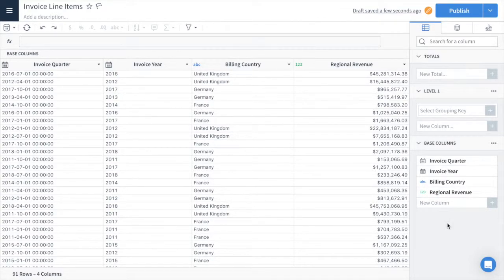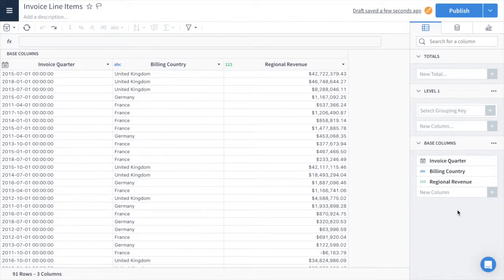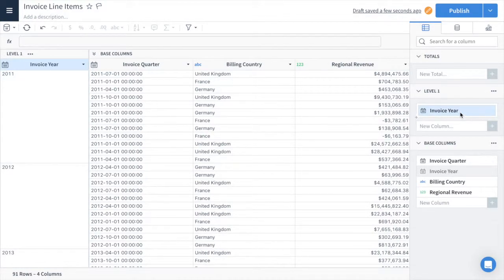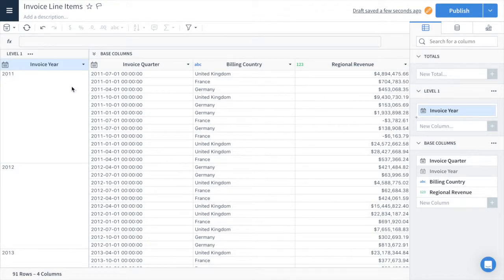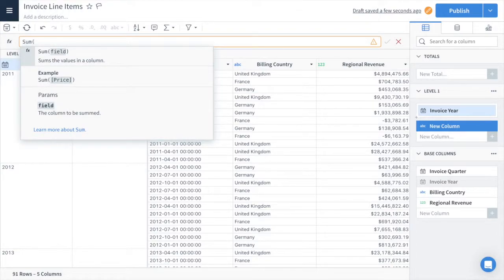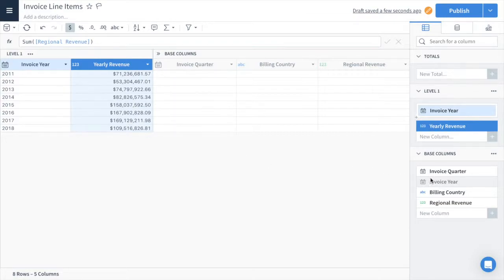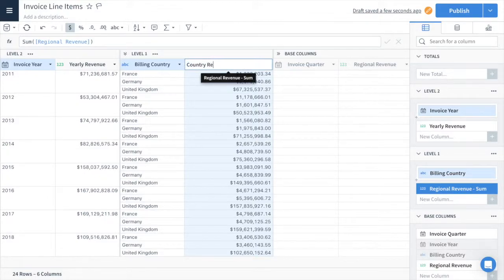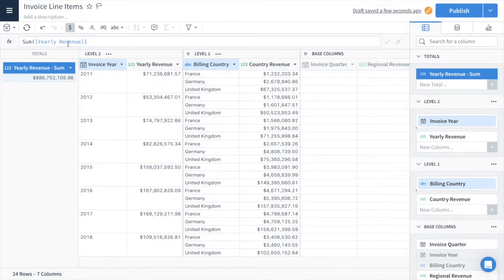Levels and Groups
Levels and groups are one of the most powerful features in Sigma. Learn to organize and analyze your rows of data based on common characteristics.